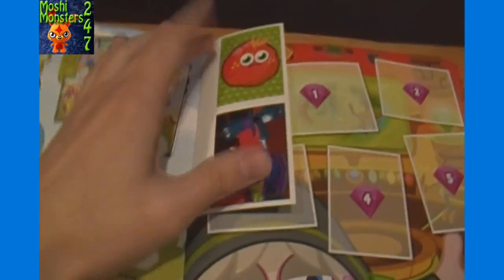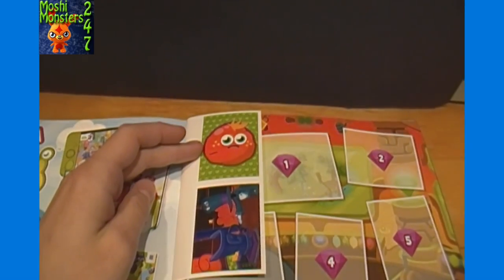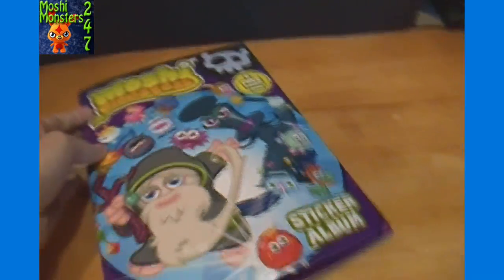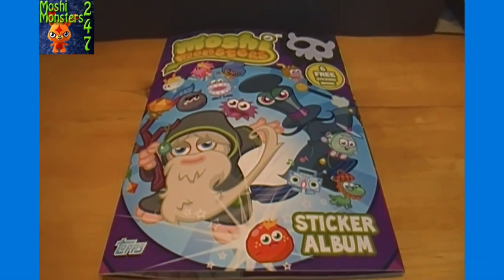Reviewing a Moshi Monsters Series 2 Sticker Album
will soon carry a variety of Moshi Monsters cards, toys, and more (Moshlings figures in stock now)!